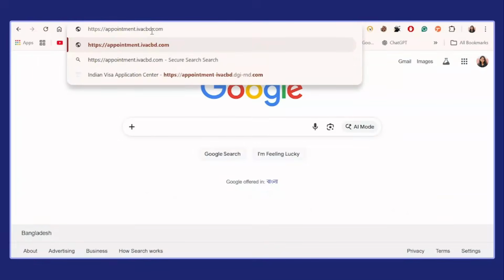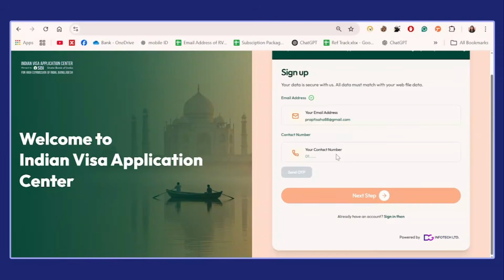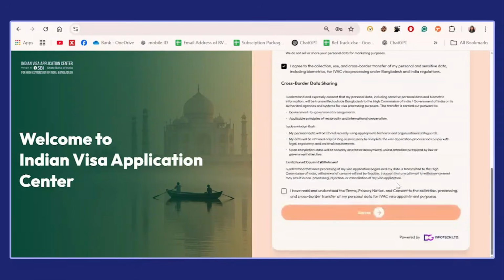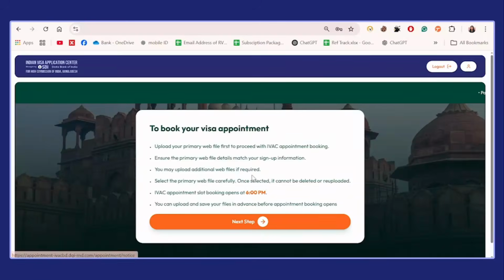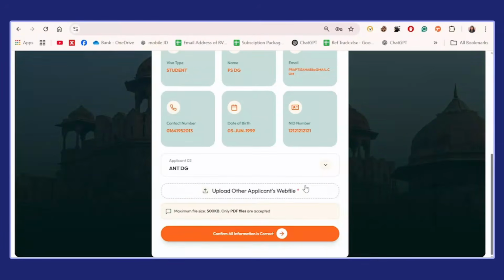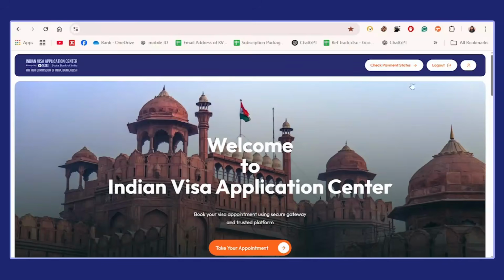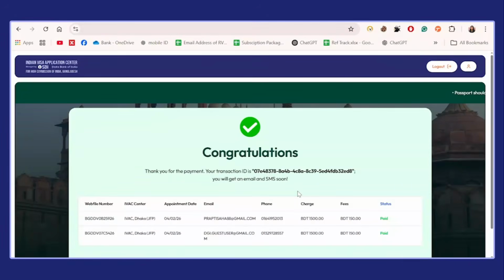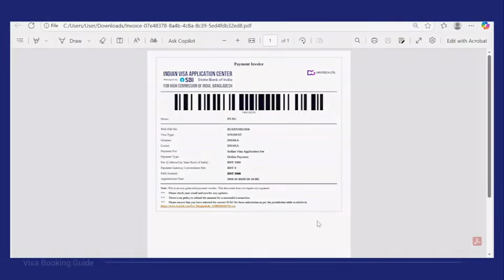Indian Visa Appointment Booking Online | Step by Step IVAC BD Portal Guide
Planning to visit India and confused about how to book your visa appointment online? 🇮🇳
In this video, we will walk you through the complete step-by-step process of booking an Indian Visa appointment through the official IVAC BD Portal.
এই ভিডিওতে আমি বিস্তারিত ভাবে দেখিয়েছি নতুন Medical Visa Slot Booking Website কিভাবে কাজ করে এবং কীভাবে step by step মেডিকেল ভিসা স্লট বুক করতে হয়।

Whether you’re a first-time applicant or have applied before, this guide will help you:
✔️ Understand the IVAC BD portal
✔️ Book your Indian visa appointment online
✔️ Avoid common mistakes during booking
✔️ Know the required information before submission

এই ভিডিওতে আপনি জানতে পারবেন—

✅ নতুন Indian Visa Website Review
✅ কিভাবে Medical Visa Apply করবেন
✅ কীভাবে দ্রুত Slot Booking করবেন
✅ OTP সমস্যা সমাধান
✅ Appointment Schedule করার সঠিক নিয়ম
✅ Application Track করার পদ্ধতি

বর্তমানে অনেকেই Indian Visa Slot পেতে সমস্যায় পড়ছেন। নতুন প্যানেল আসার কারণে অনেক পরিবর্তন হয়েছে। তাই এই ভিডিওটি দেখলে আপনি সহজেই বুঝতে পারবেন কীভাবে ঝামেলা ছাড়াই স্লট নিশ্চিত করবেন।

👉 বিশেষ করে যারা India Medical Visa, Tourist Visa, Business Visa করতে চান, তাদের জন্য এই ভিডিও খুবই গুরুত্বপূর্ণ।

আমাদের চ্যানেলে নিয়মিত পাবেন—

🔹 Indian Visa Update
🔹 IVAC Slot Booking Tips
🔹 Online Application Guide
🔹 New Website Review
🔹 Fast OTP Solution

ভিডিওটি ভালো লাগলে অবশ্যই 👍 Like করবেন
এবং আপনার প্রশ্ন Comment এ লিখবেন।

📌 আমাদের সাথে থাকার জন্য ধন্যবাদ।

indian medical attendant visa process from bangladesh,
indian medical attendant visa documents,
indian medical attendant visa
indian attendant Visa apply process,
indian visa payment bkash,
indian visa payment system,
indian visa payment problem
indian visa payment method,
indian visa online application,
indian visa online
ভারতীয় মেডিকেল ভিসার আবেদন,
ভারতীয় মেডিকেল ভিসা,